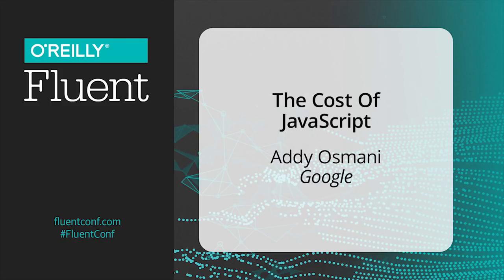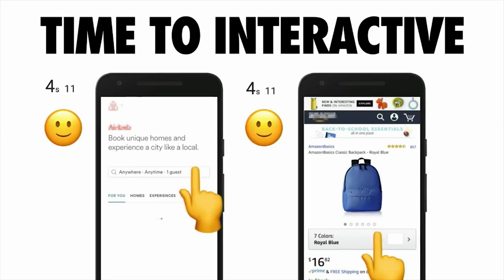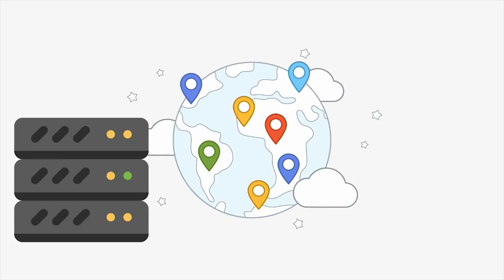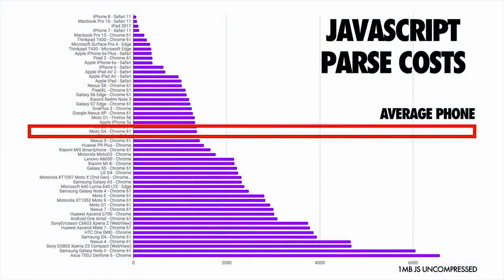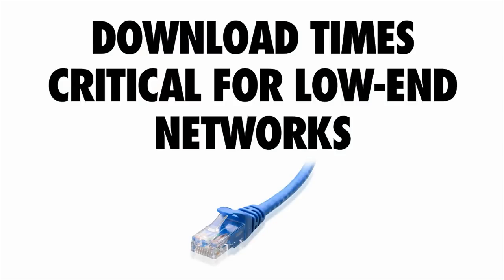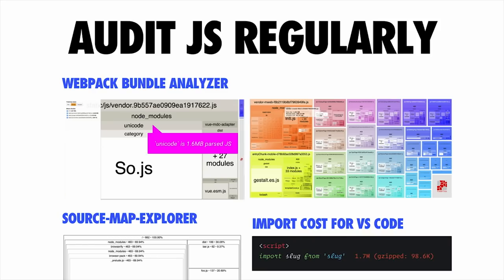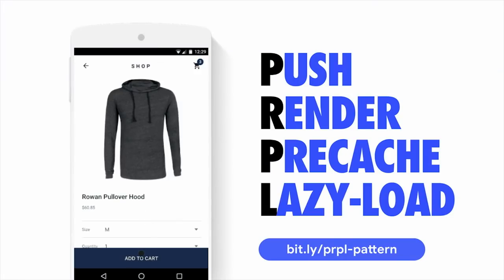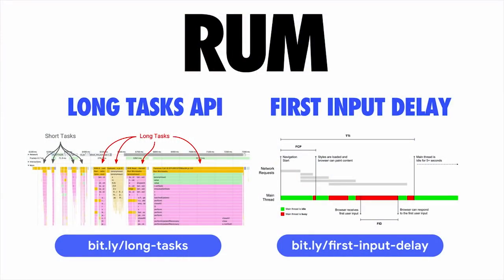The Cost Of JavaScript - Addy Osmani - Fluent 2018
As the world build sites that are more heavily reliant on JavaScript, we sometimes pay for what we send down in ways that we can’t always easily see.

Addy Osmani explains how and why JavaScript is the most expensive resource your site uses today—especially on mobile. Addy also shares tips for fixing JavaScript performance issues so everything loads quicker. A little discipline can help if you want your site to load and be interactive as soon as possible on mobile.

Originally presented at Fluent Conf 2018 in San Jose